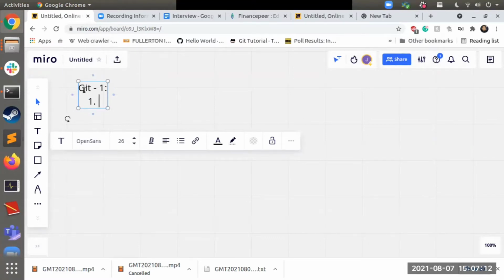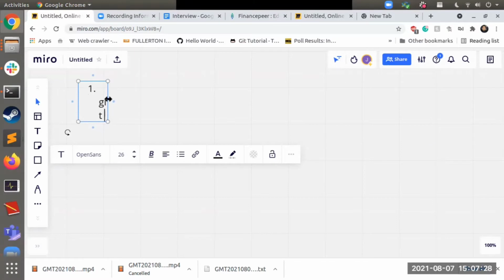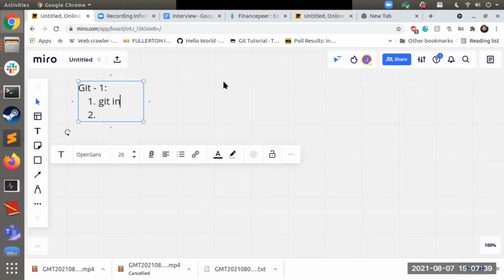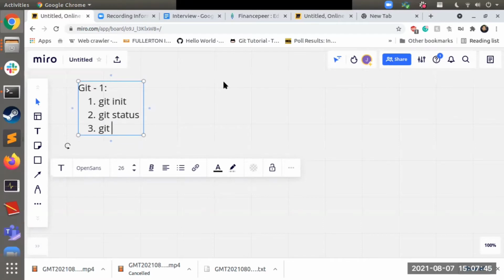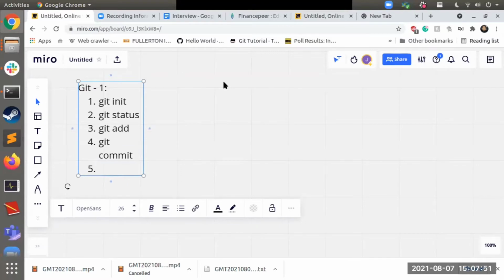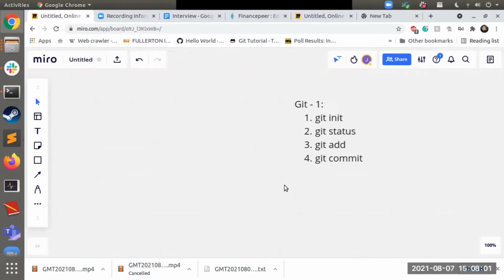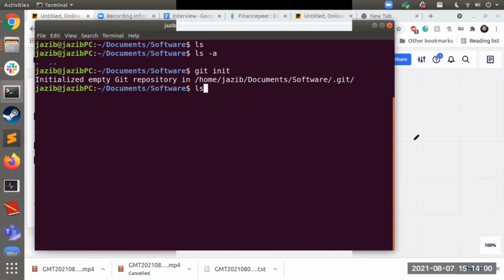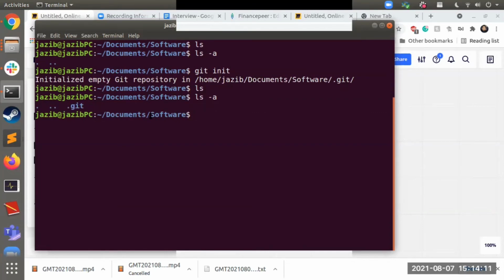Lecture 5 - Git intro:init | Basics of Terminal & Version Control | AttainU Open Course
Lecture 5 - Git intro:init
Lecture Duration: 08:29 mins
Total duration: 1 Hour 21 mins

Instructor: Jazib Mahmood
AI/ML Researcher in Computer Vision Domain, at IIIT Hyderabad

Topics Covered: "Terminal", "Git Bash", "VCS", "Repositories", "Git", "commands"

For more such open courses & free live lectures by industry experts check out